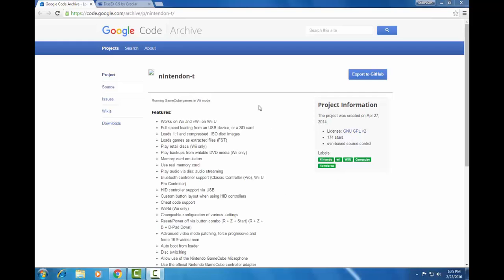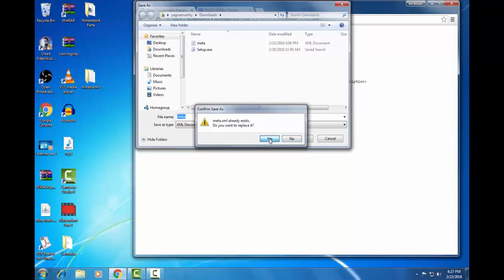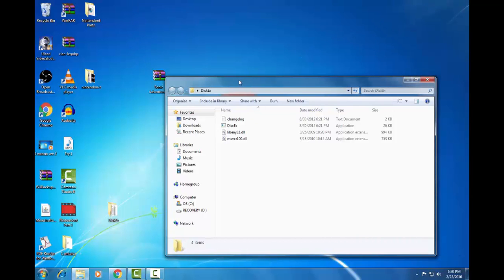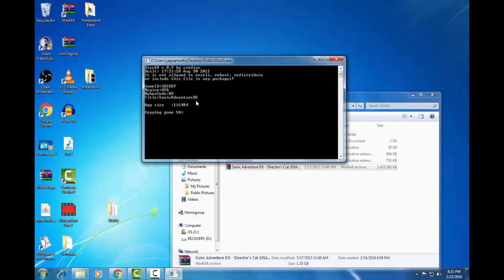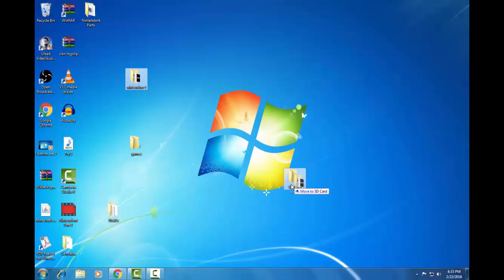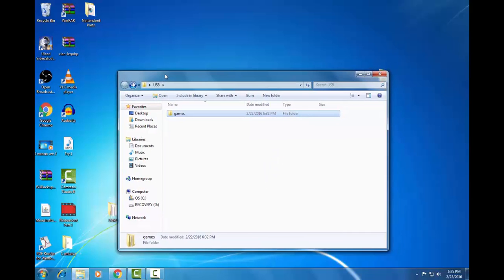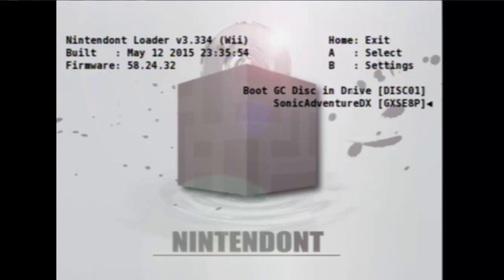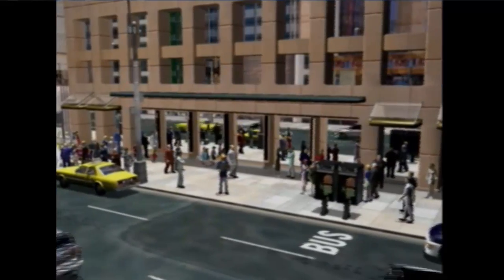How To Play Gamecube Games through a USB on a Wii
I hope you guys enjoy this video.  The like goal for this video is 5 likes!

Games: romulation.net

Supplies:
SD Card